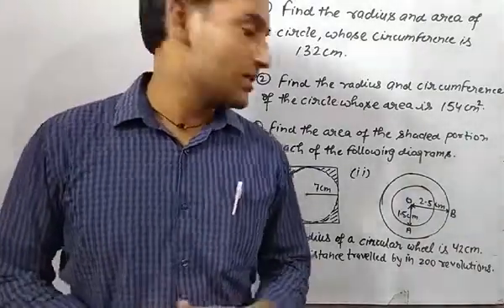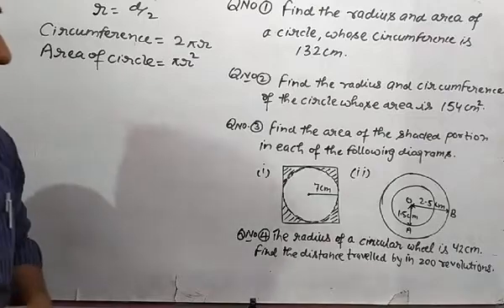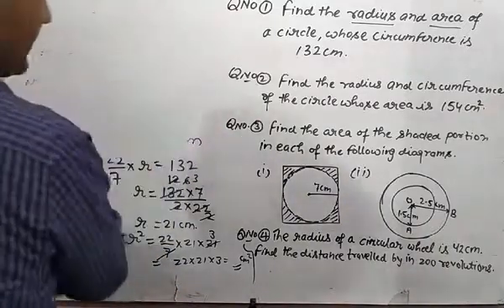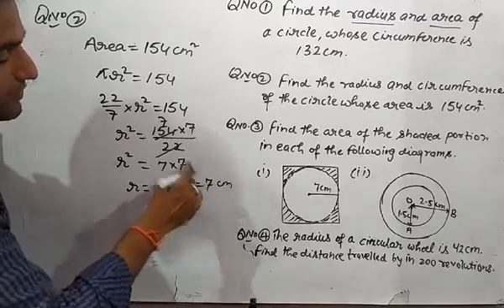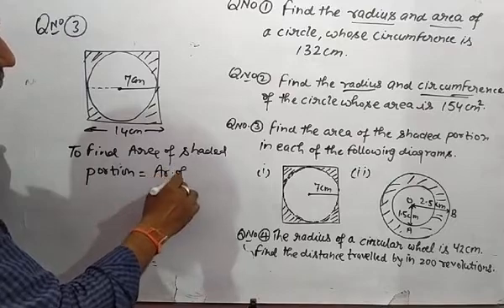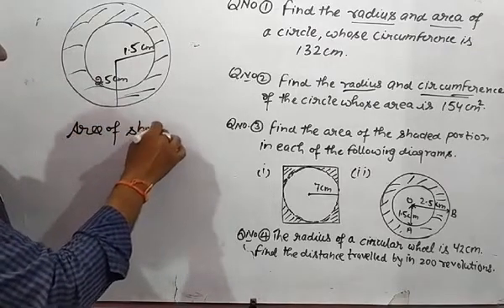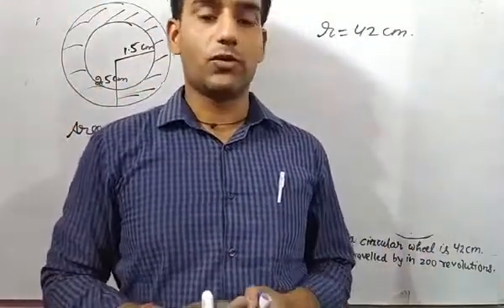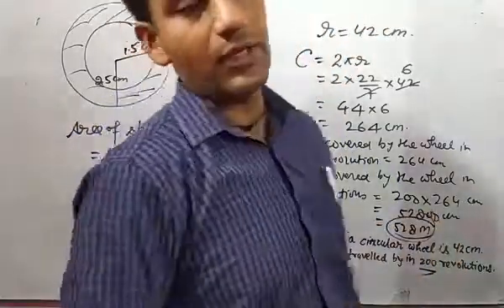VIII Maths Part 21